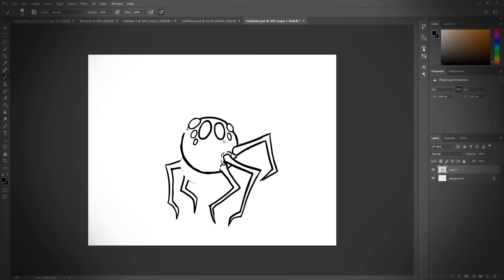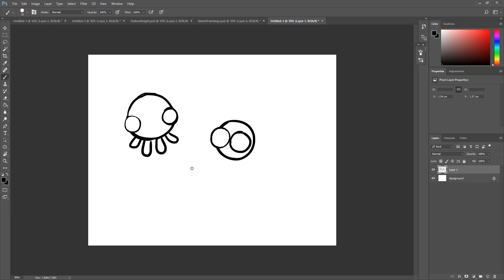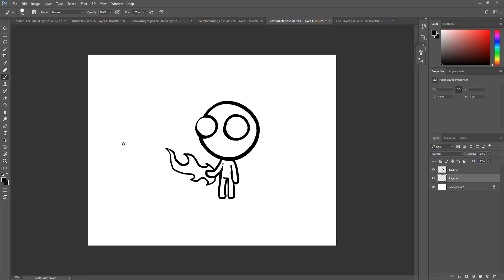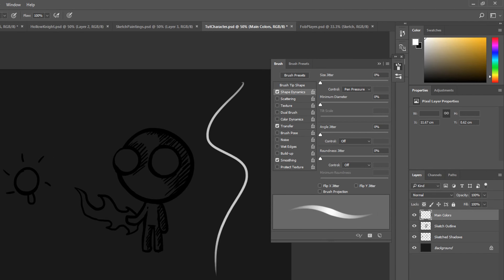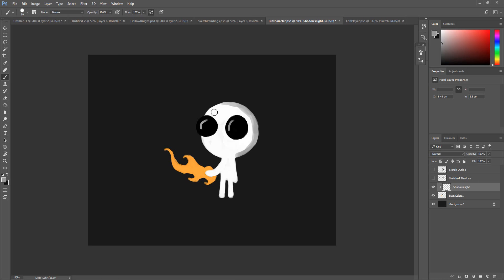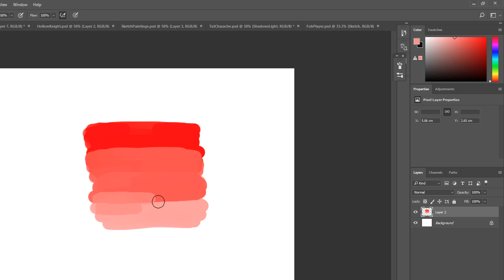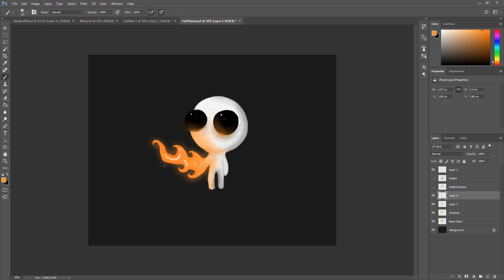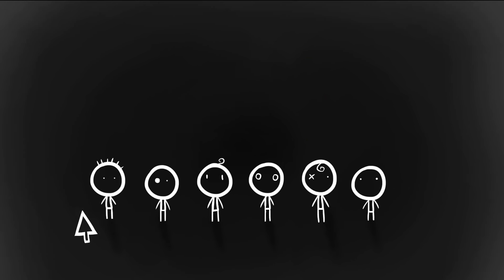HOW TO PAINT 2D GAME ART IN PS - STEP BY STEP TUTORIAL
In this tutorial I'll show you one way to go about painting game art (characters, props, environments) !

Here are the steps we will go through :
- Sketch
- Sketch Shadows, Light source
- Main Colors
- Paint Shadows, Light source
- Smoothing things out
- Details